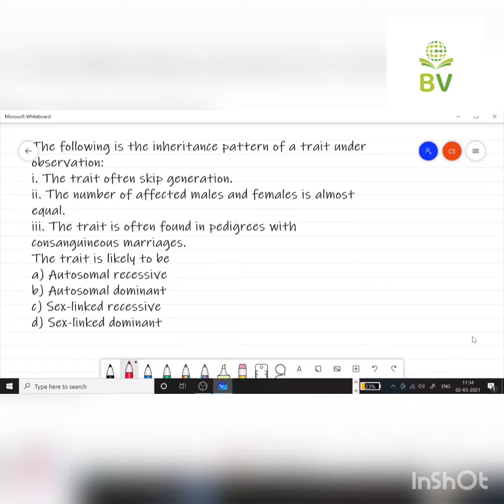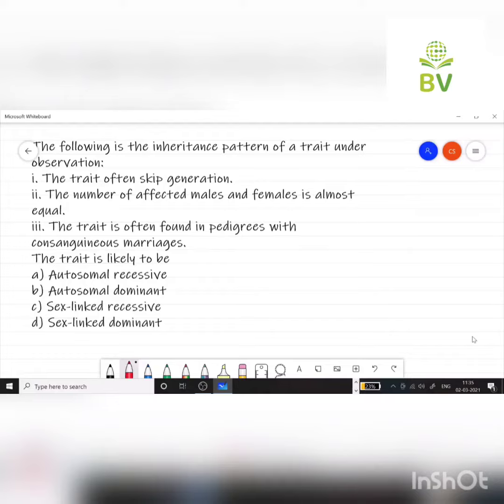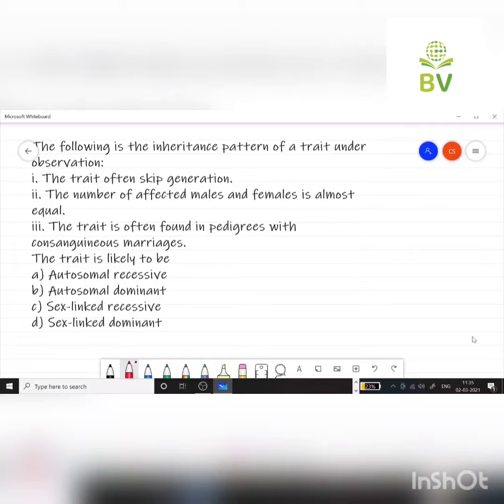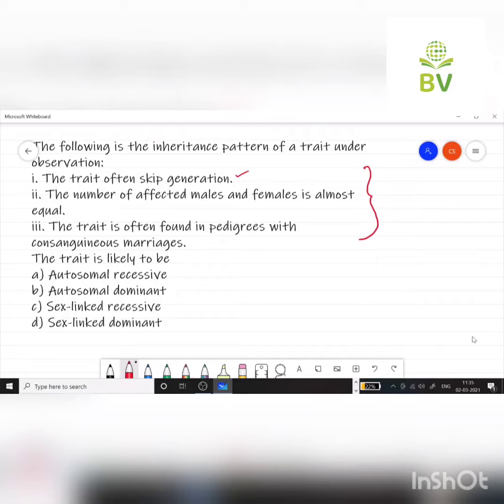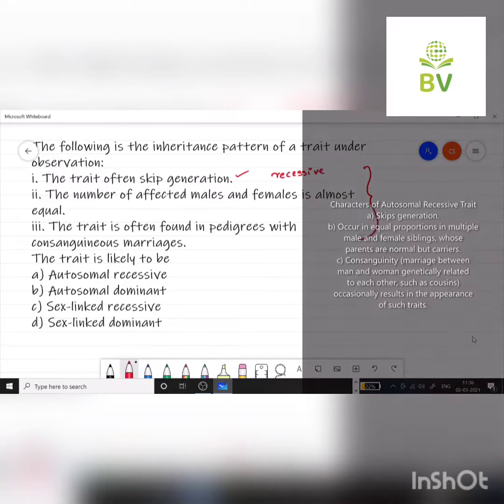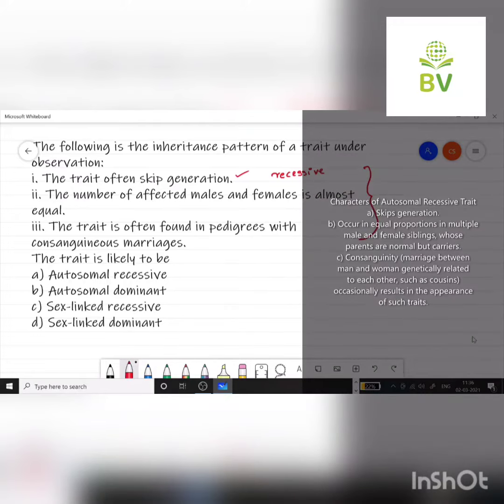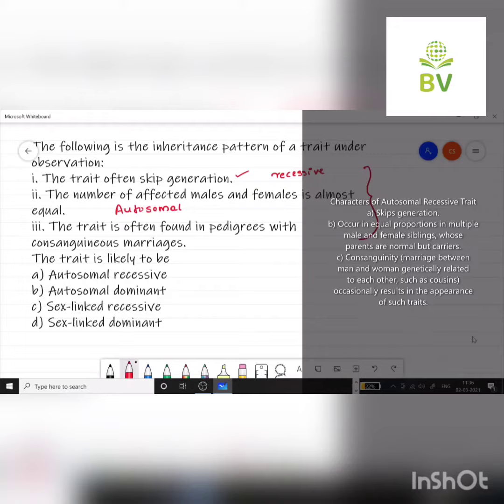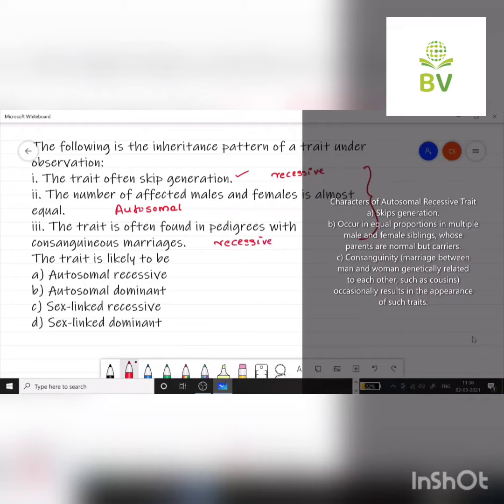Solving Pedigree Analysis Question || CSIR NET Previous Year question || Genetics -In English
How to solve pedigree questions from genetics?
How to find the pattern of inheritance of a trait?

KEEP WATCHING...
THANK YOU FOR THE SUPPORT
Chithra